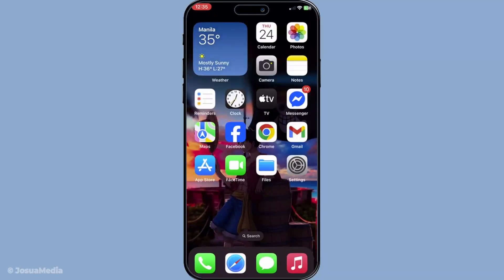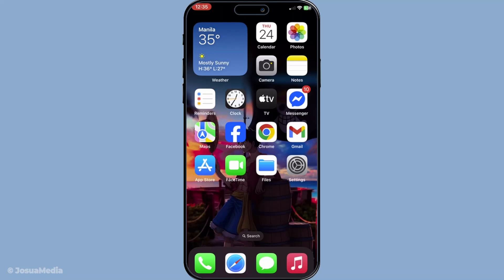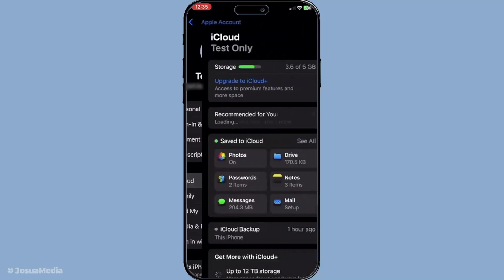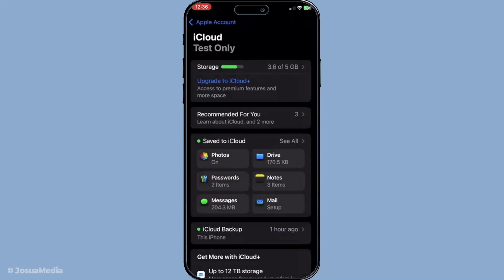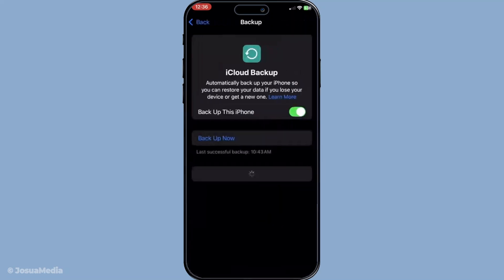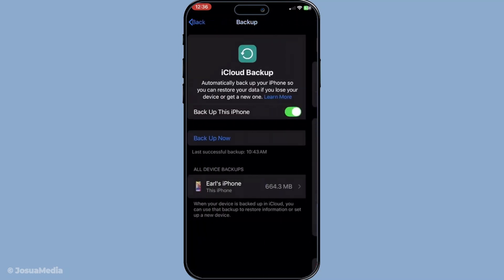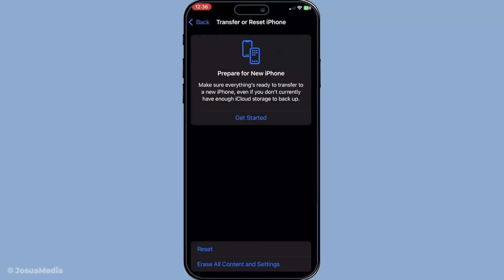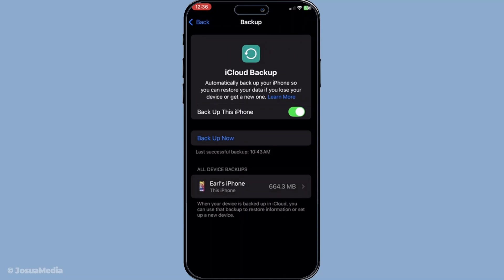How To Recover Imessages From Icloud (2025 Guide)